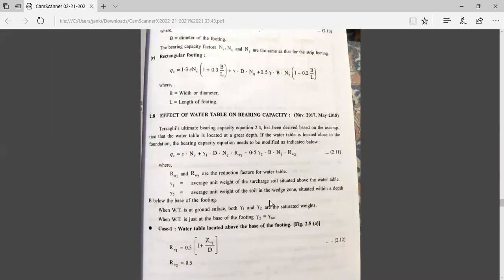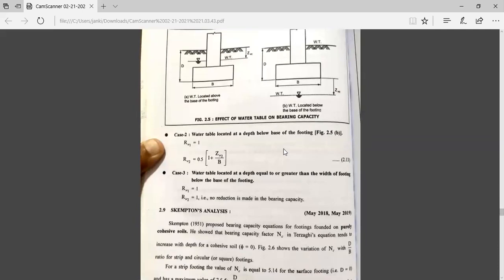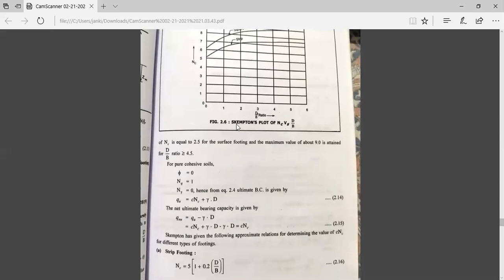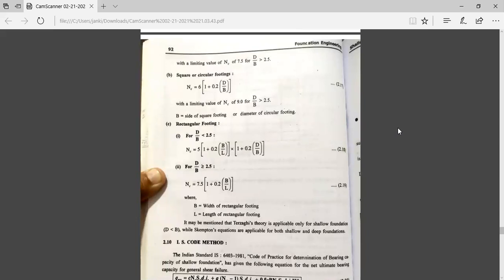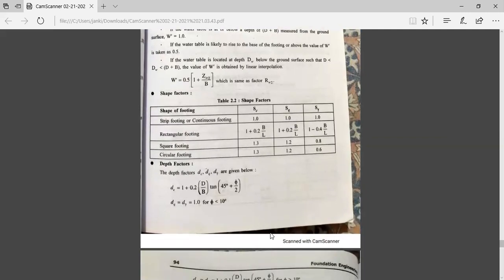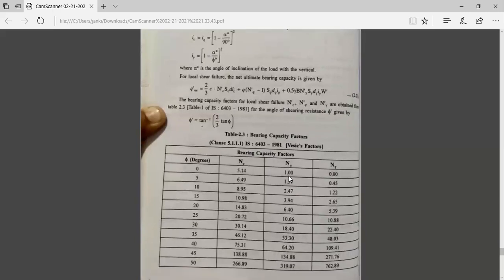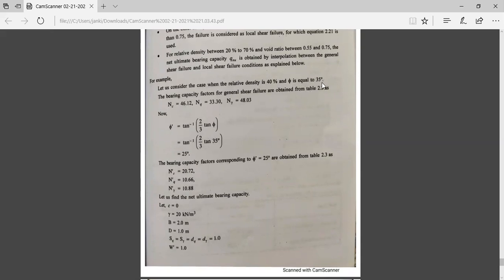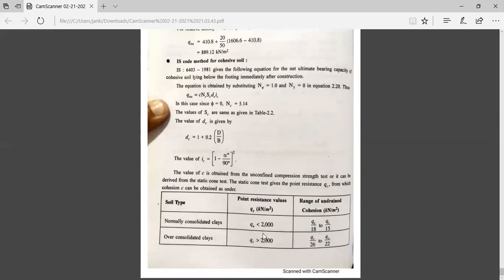FE | 2180609 | LECTURE : 18